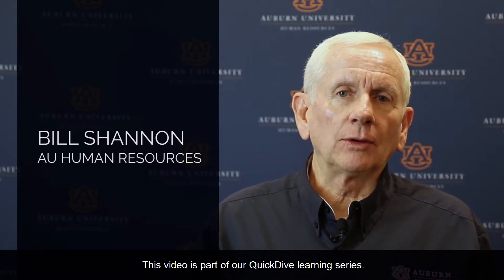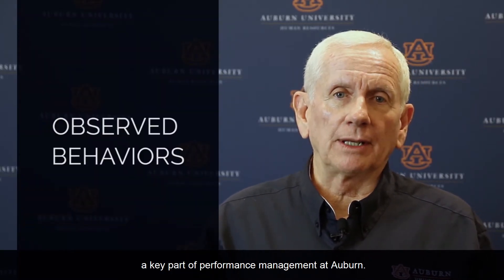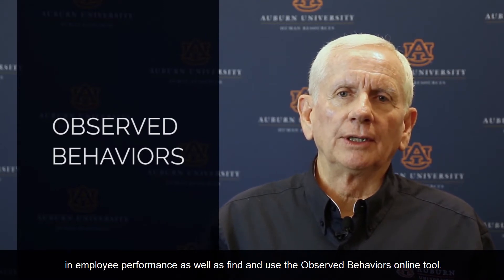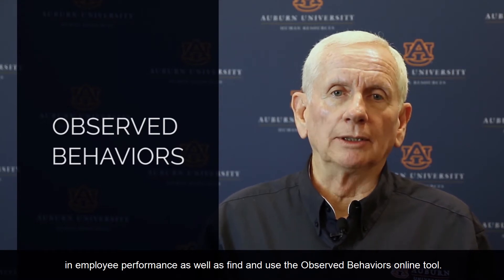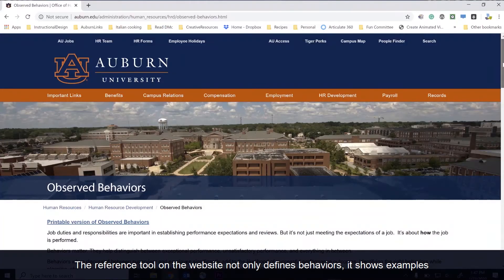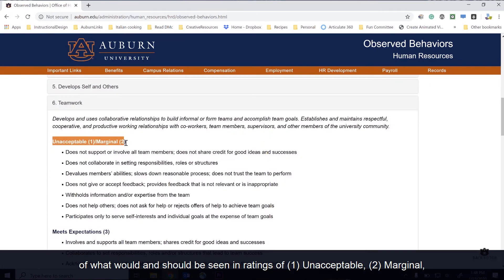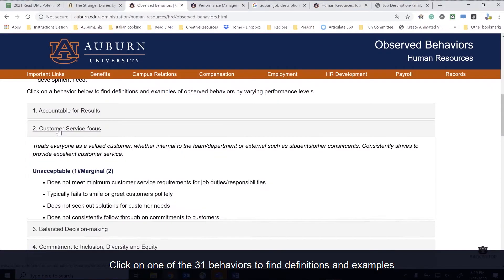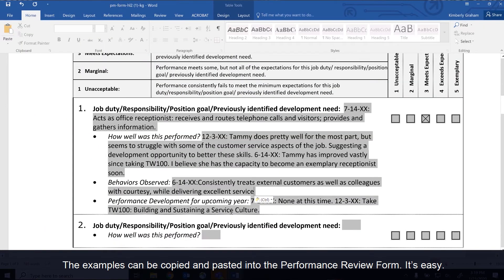Observed Behaviors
Job duties and responsibilities are important in establishing performance expectations and reviews. But it’s not just meeting the expectations of a job. It’s about how the job is performed. In this QuickDive, Bill Shannon from Auburn University Human Resources discusses the 31 behaviors which replaced the Universal Performance Dimensions and Job Specific Competencies from pre-2019 review forms.